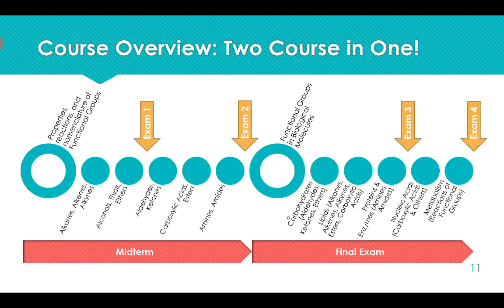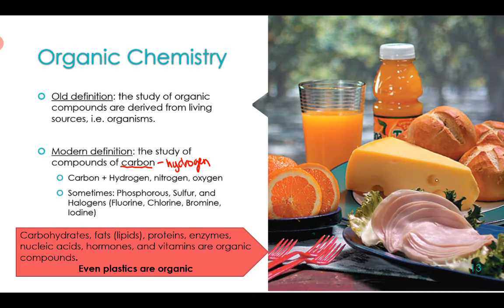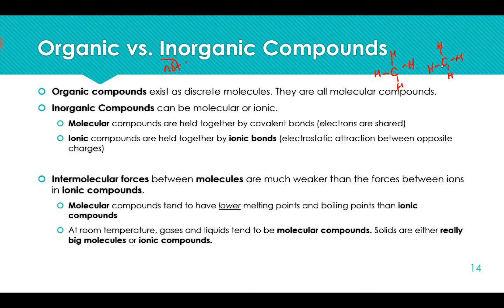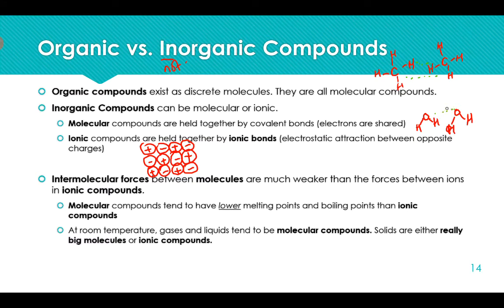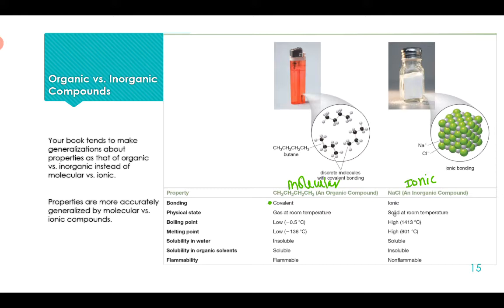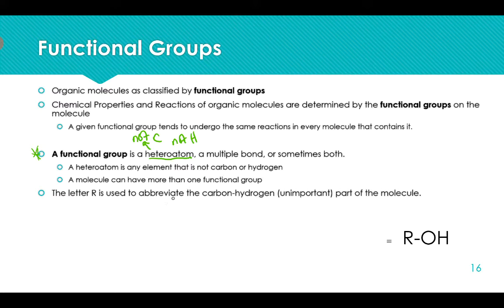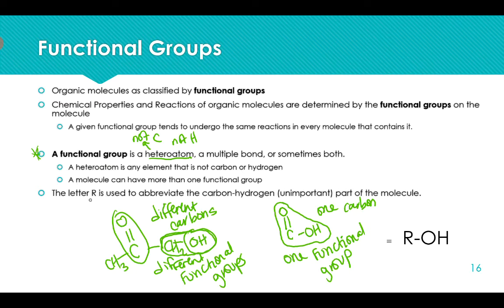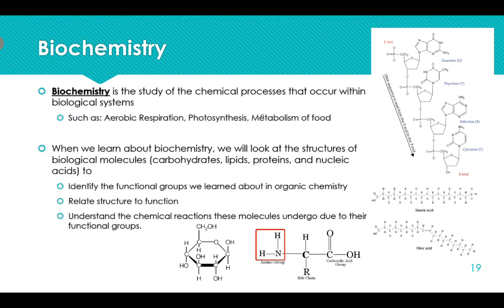Chem 3B - What is Organic and Biochemistry?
What is Chem 3B
What is Organic Chemistry?
What is biological chemistry?